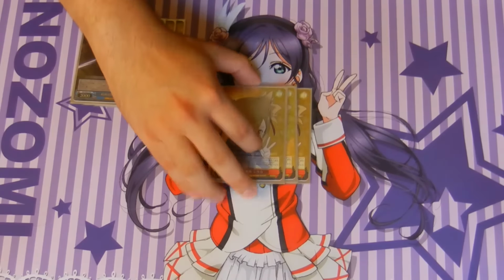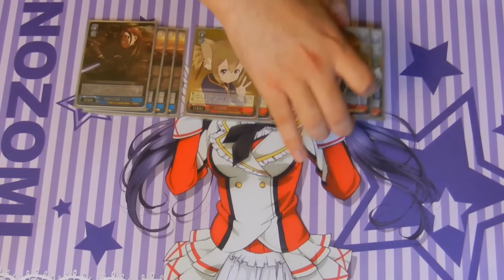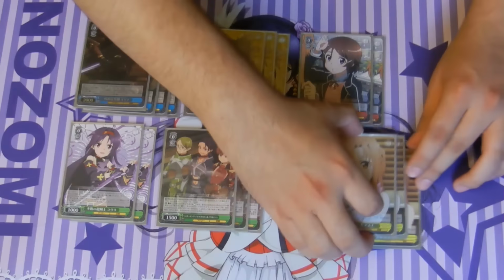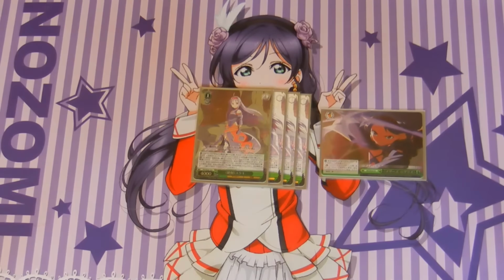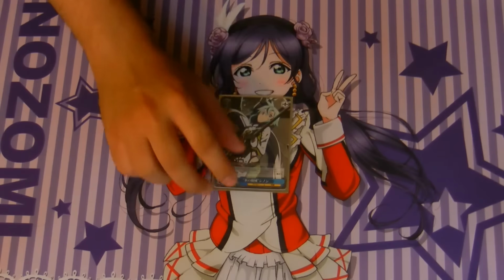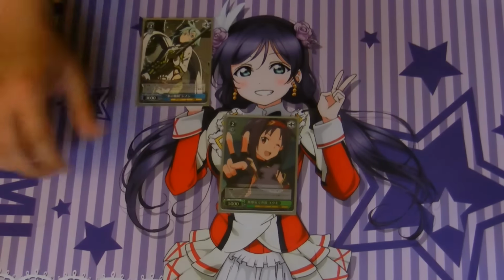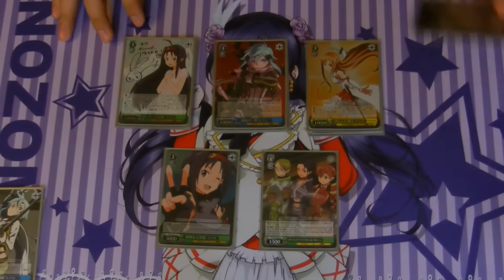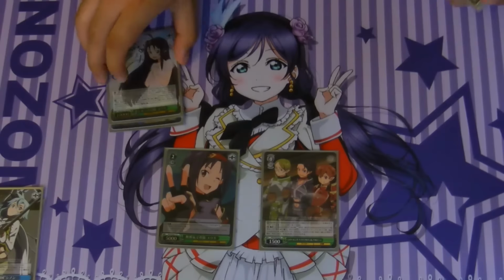Weiss Schwarz Sword Art Online (Y/G/B) Deck Profile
Today we're featuring Chekkerz's SAO deck with cards from the latest extra booster!! Its a pretty fun and good alternative to Y/B or Y/R/B. Hope you guys like it!